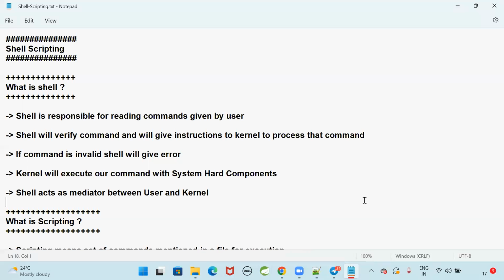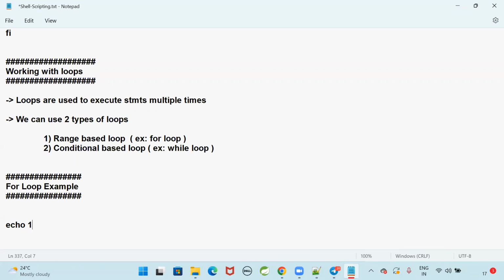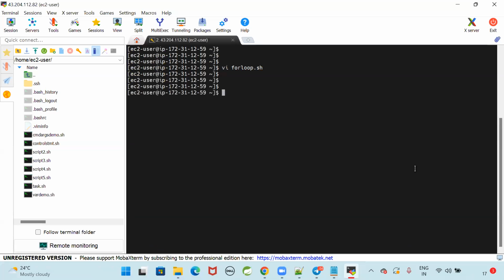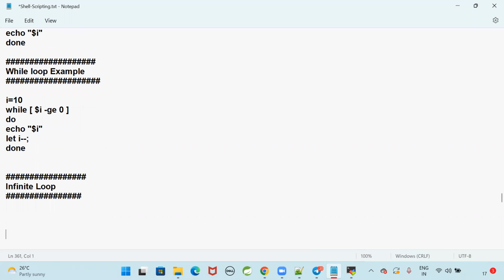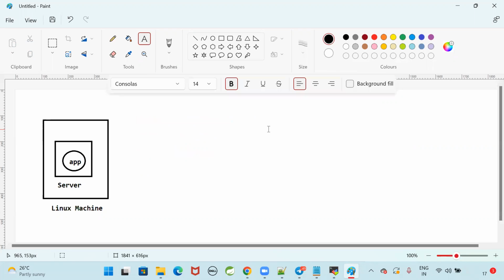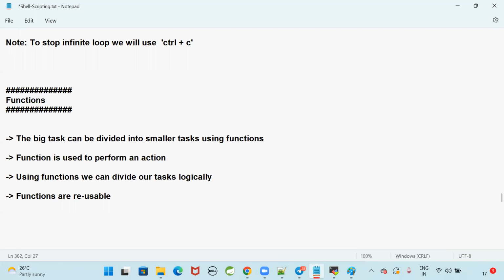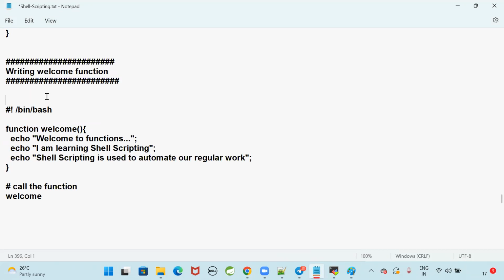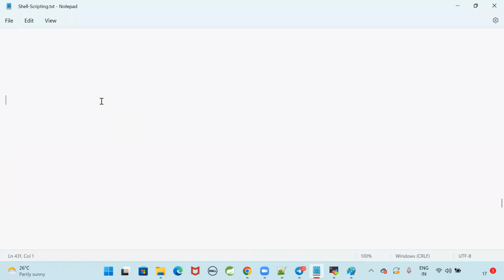Shell Scripting | Session - 03 | Ashok IT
🎈 Live Coding
  🎈 Real-time Environment
  🎈 Class Notes